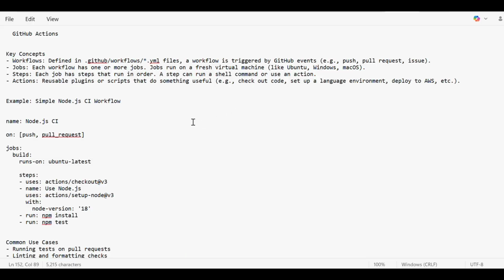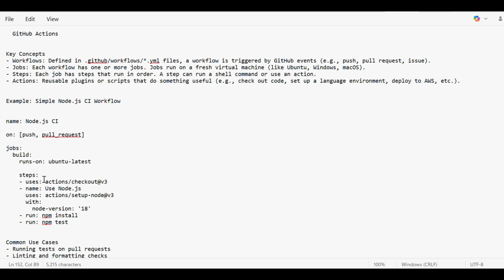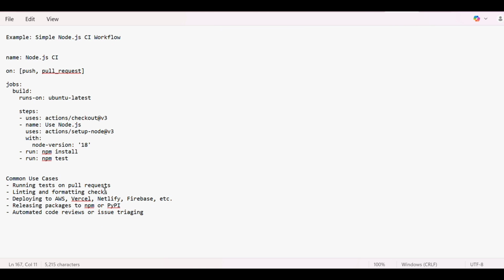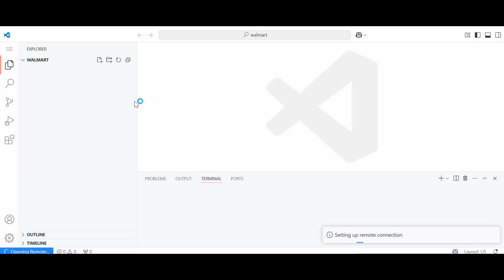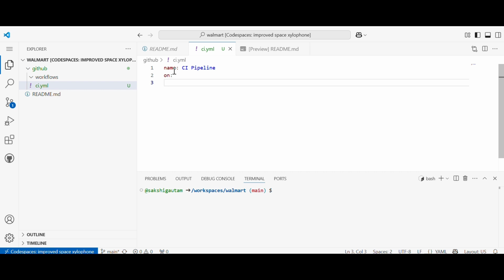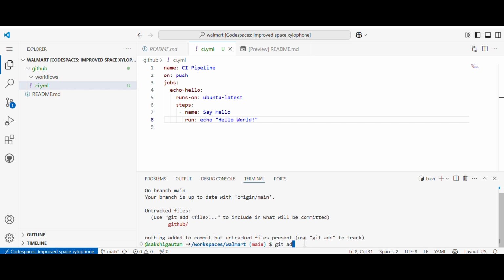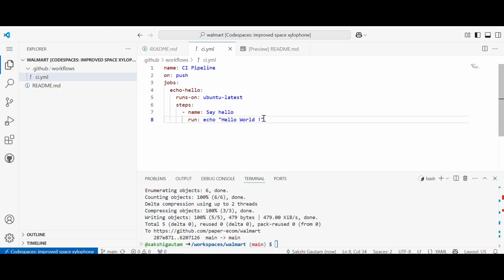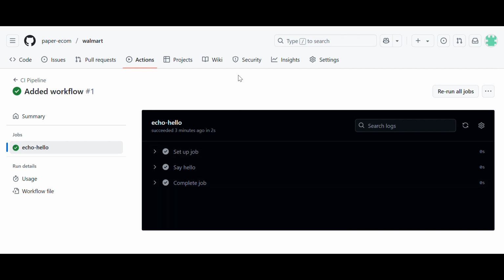GitHub Actions Explanation and Simple Demo : Part 1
GitHub Actions

Key Concepts
- Workflows: Defined in .github/workflows/*.yml files, a workflow is triggered by GitHub events (e.g., push, pull request, issue).
- Jobs: Each workflow has one or more jobs. Jobs run on a fresh virtual machine (like Ubuntu, Windows, macOS).
- Steps: Each job has steps that run in order. A step can run a shell command or use an action.
- Actions: Reusable plugins or scripts that do something useful (e.g., check out code, set up a language environment, deploy to AWS, etc.).

Example: Simple Node.js CI Workflow

name: Node.js CI

on: [push, pull_request]

jobs:
  build:
    runs-on: ubuntu-latest

    steps:
    - uses: actions/checkout@v3
    - name: Use Node.js
      uses: actions/setup-node@v3
      with:
        node-version: '18'
    - run: npm install
    - run: npm test

- Running tests on pull requests
- Linting and formatting checks
- Deploying to AWS, Vercel, Netlify, Firebase, etc.
- Releasing packages to npm or PyPI
- Automated code reviews or issue triaging